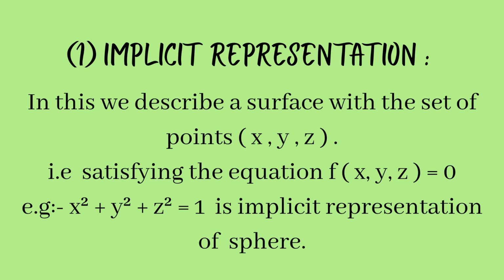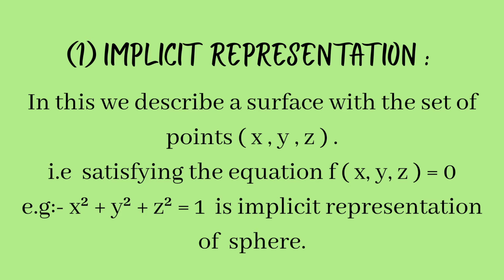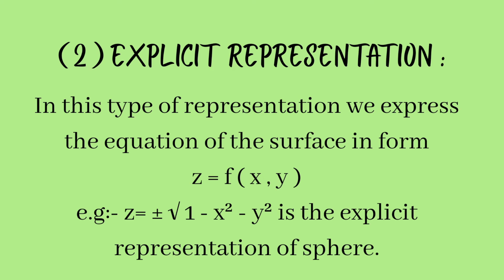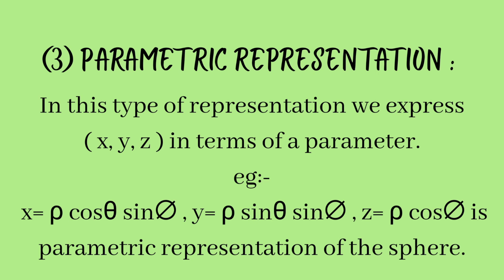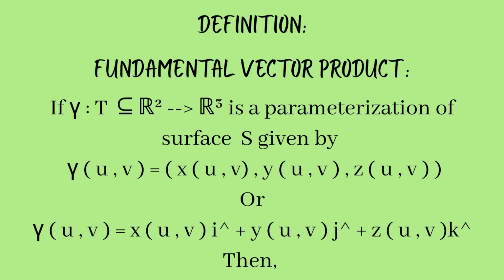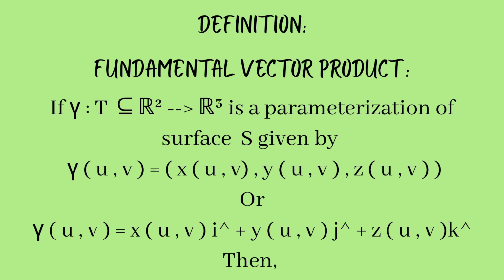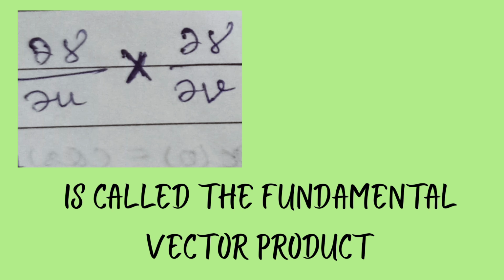Best Solution For Definition Of Surface Integral & Fundamental Vector Product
Best and Easy Solutions for theorems from TYBSc syllabus.

T.Y.B.Sc | Sem 5 | Mathematics1 | Unit 3

Credits: Prof. Christina Mascarenhas.